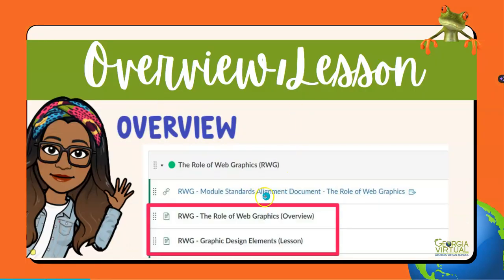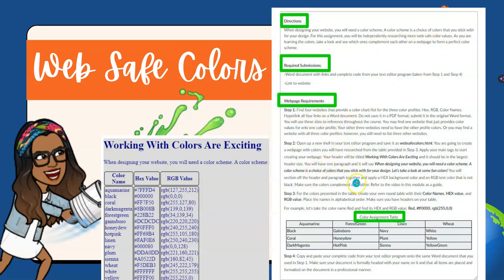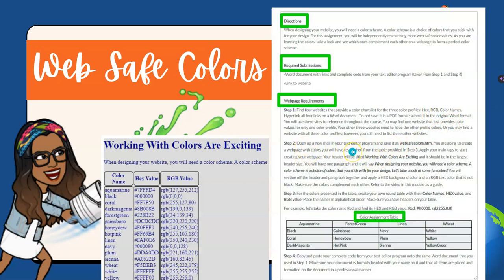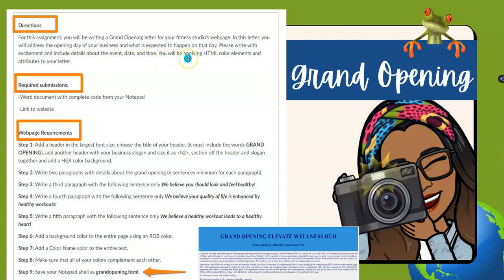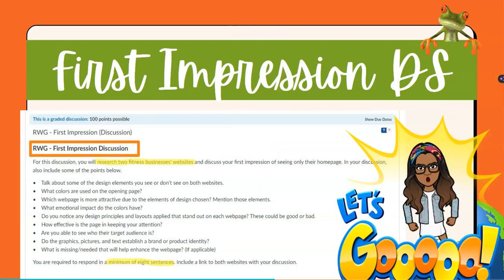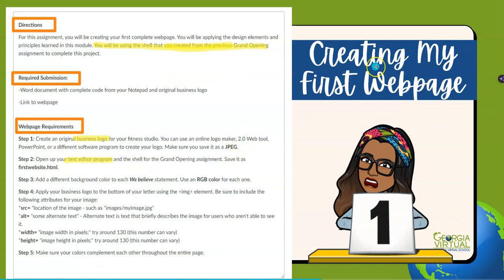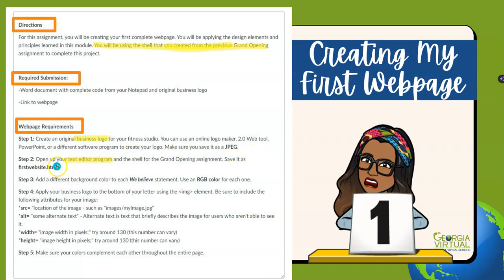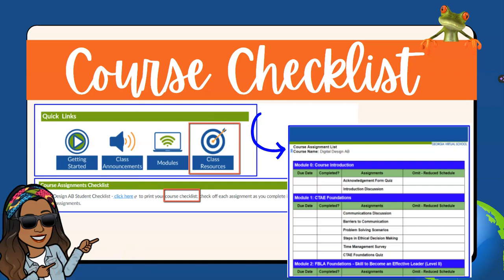The Role of Web Graphics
Watch the video for an overview of each assignment for this module.  This course was updated Fall 2023.